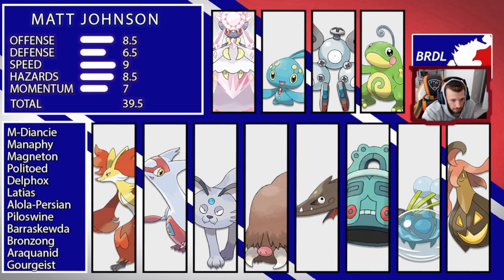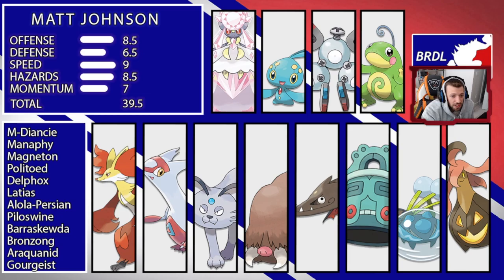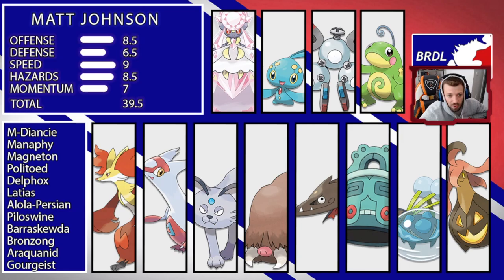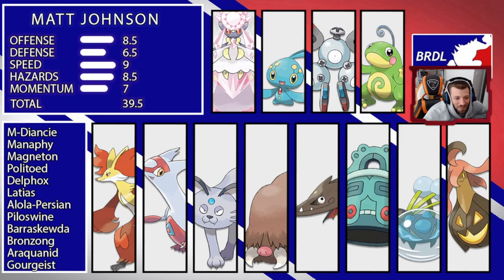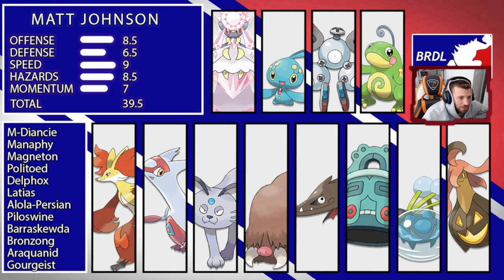BRDL | S1.5 | Nat Dex Draft Analysis | Matt Johnson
A broad analysis of Matt's team in the BRDL!
Offense - 1:45
Defense - 7:19
Speed - 11:08
Hazards - 14:19
Momentum - 17:16

Guys make sure to head over to Kamex's channel and give em a like/subscribe he makes HELLA good remixes and allows others to actually use his awesome remixes, in return the least we can do is blow up his channel!